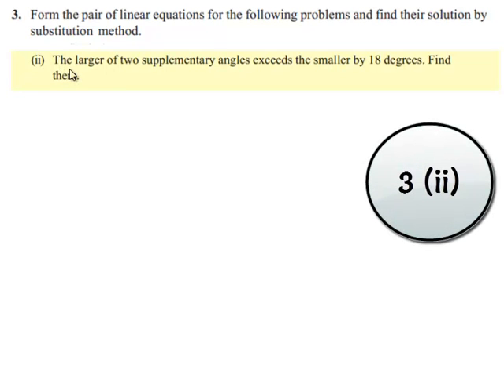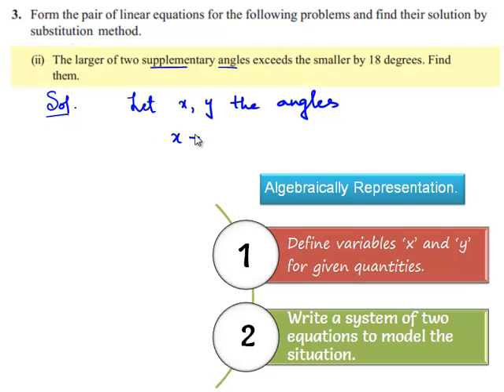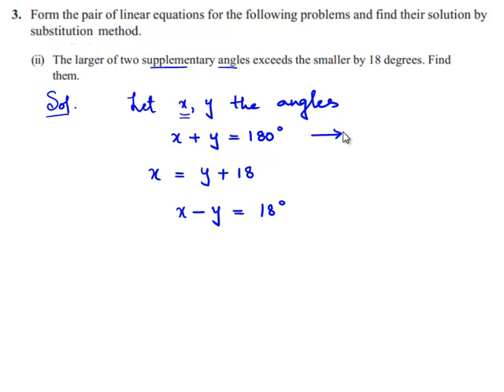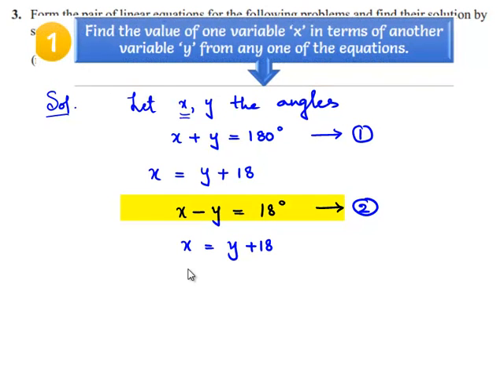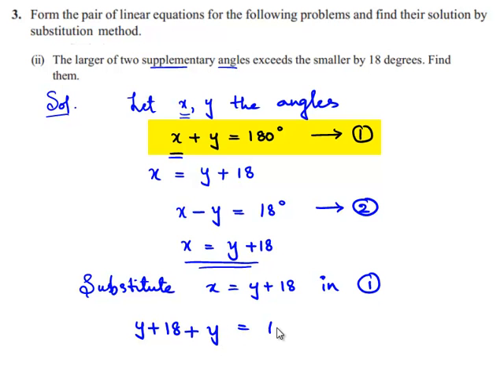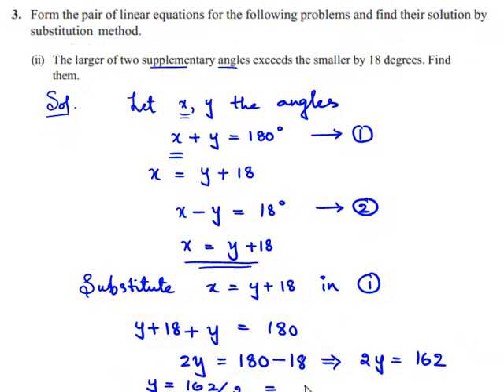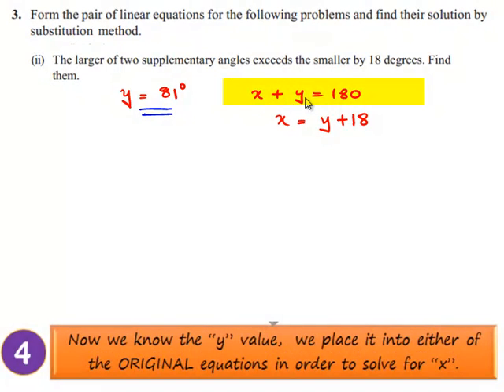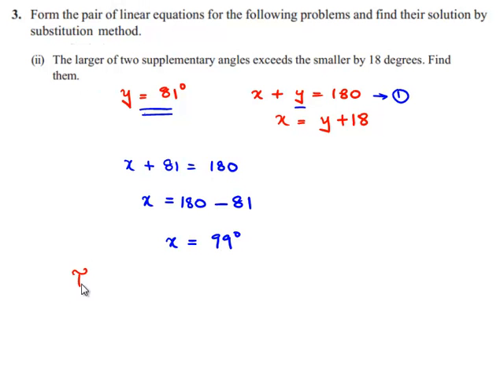NCERT Solutions for Class 10 Maths Pair of Linear Equations in Two Variables Exercise 3.3 Q3 ii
NCERT Solutions for Class 10 Maths Pair of Linear Equations in Two Variables Exercise 3.3 Question 3 ii